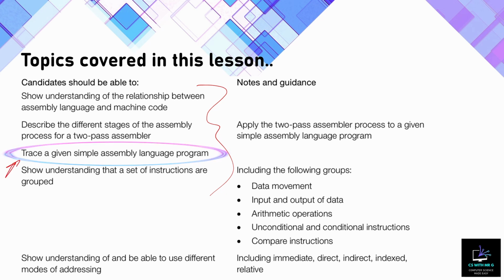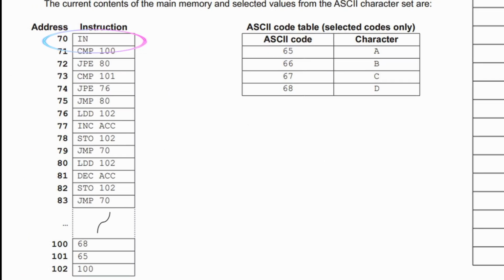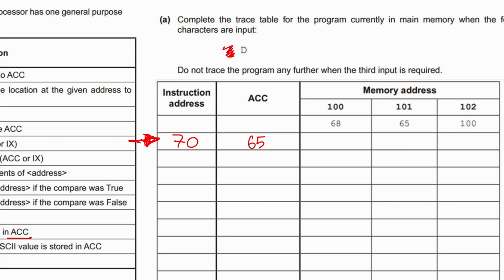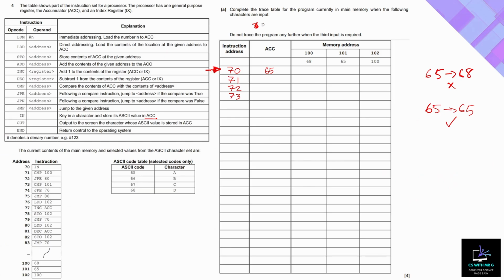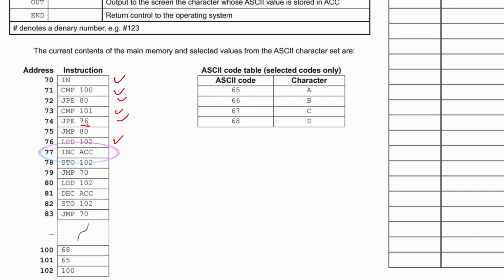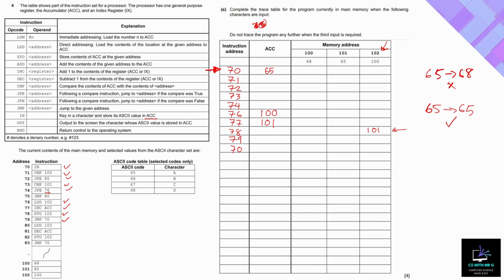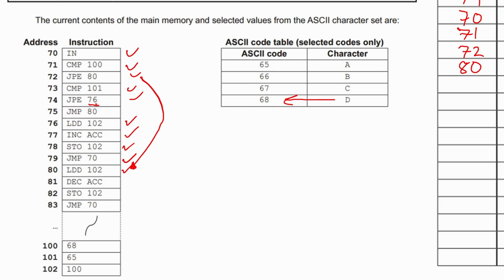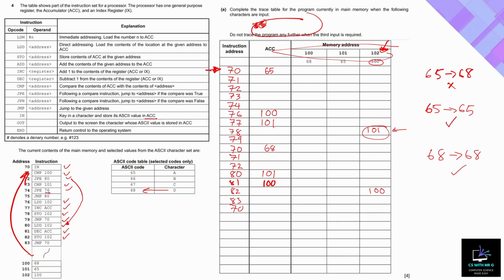9618 AS Level Computer Science | Unit 4 Lesson 9: Tracing an Assembly Language Program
In this lesson, we’ll learn how to trace an Assembly Language program step by step. You’ll follow the execution of instructions, track changes to registers and memory locations, and use program traces to determine the final state of a program.

🎥 Lesson Breakdown:
0:00 — Introduction
0:50 — Layout of the Question
1:25 — Completing the Trace Table
7:00 — Mark Scheme

🔹 Topics Covered:
✅ Tracing Assembly Language programs step by step
✅ Updating registers and memory locations
✅ Following data movement, arithmetic, and branching instructions
✅ Understanding conditional and unconditional jumps
✅ Predicting the final state of registers and memory
✅ Solving Assembly Language tracing exam questions

📚 Perfect for:
✔️ A Level Computer Science students
✔️ Learners preparing for Paper 1 (Theory)
✔️ Teachers explaining Assembly Language with clear, visual examples